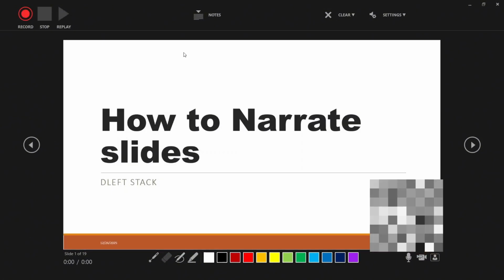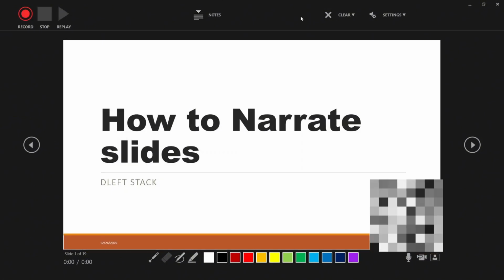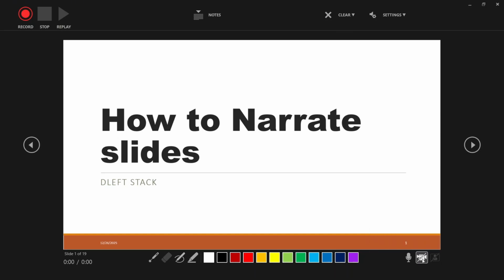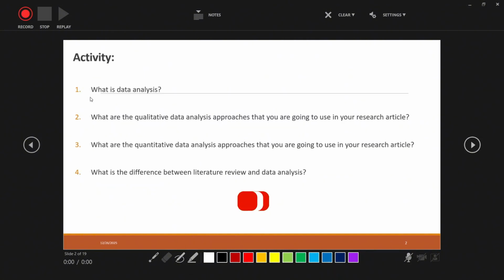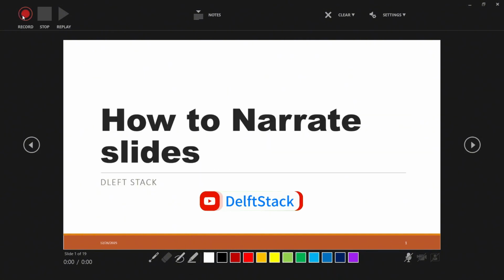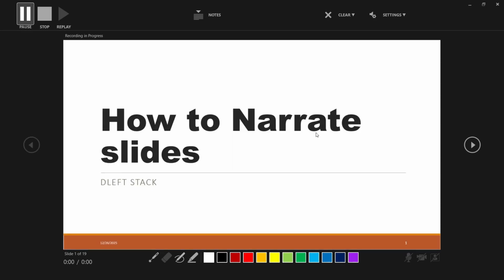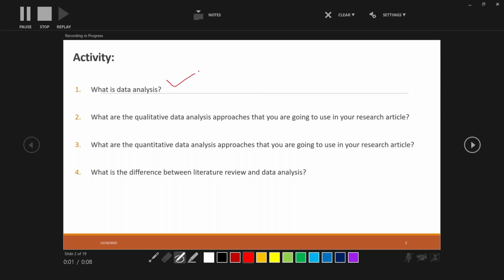Add Voice Narration to Your PowerPoint Slides Like a Pro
Want to explain your slides clearly without presenting live? In this quick and beginner-friendly tutorial, you'll learn how to add narration to PowerPoint slides using the built-in recording feature. This is perfect for online classes, tutorials, business presentations, and self-paced learning content.

No extra software needed. Just PowerPoint and your microphone.

• Where to find the slide narration and recording options
• How to start recording narration from the beginning
• How to use your microphone and camera during recording
• How to annotate slides using pen, highlighter, and laser pointer
• How narration helps explain slides more clearly

Simple steps that make your presentations more engaging.

⏱️ Timestamps

00:00 – Introduction
00:06 – Start of Tutorial
01:06 – Final Result and Outro

✔ Ideal for online classes and tutorials
✔ Helps explain slides clearly without live presenting
✔ Beginner-friendly and easy to follow
✔ Uses built-in PowerPoint tools only
✔ Great for teachers, students, and professionals

If you want to turn your slides into a narrated presentation, this tutorial will walk you through it step by step.

Share it with someone who uses PowerPoint.